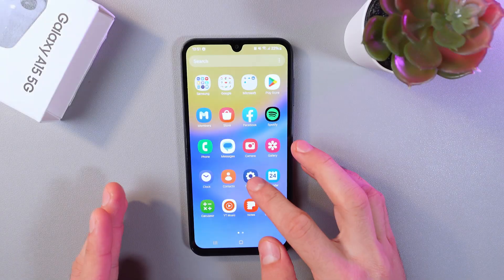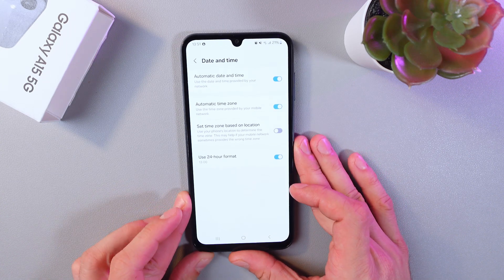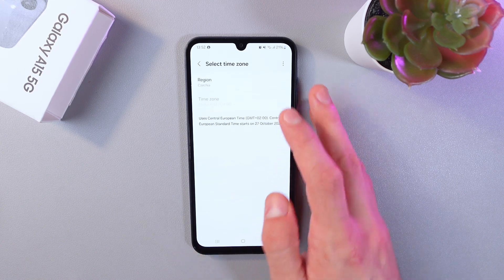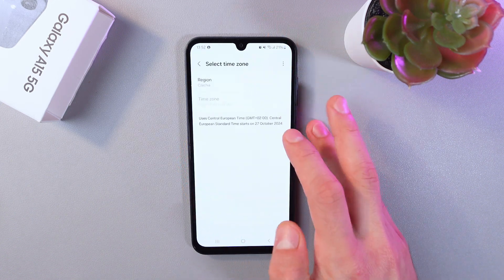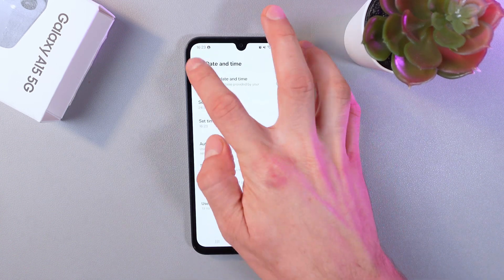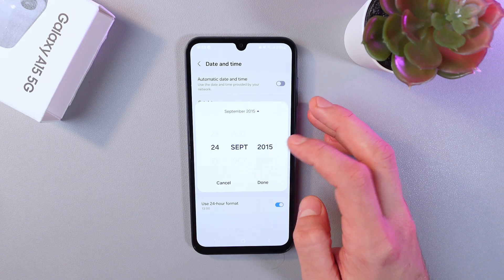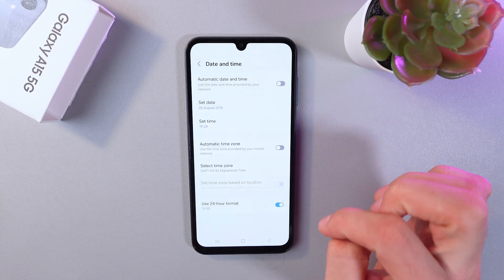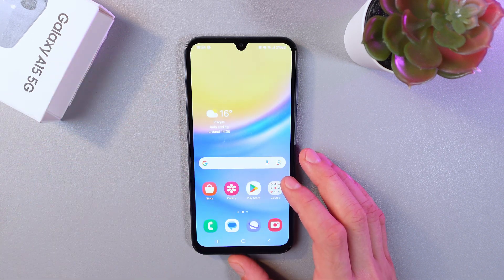Samsung Galaxy A15 5G — Change Region & Time Zone Step by Step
Need to update your Samsung Galaxy A15 5G for travel or fix incorrect time settings? In this video, I’ll show you how to manually change the region and time zone step by step. You’ll learn how to adjust location settings, switch time zones, set time manually, and explore hidden features that help your phone display the correct time and regional content.

This video also covers the following topics:
👉 Manually change region and time zone on Samsung Galaxy A15 5G
👉 Fix wrong time after travel or SIM card change
👉 Set custom time and date settings easily
👉 Tips for region-specific apps, features, and content